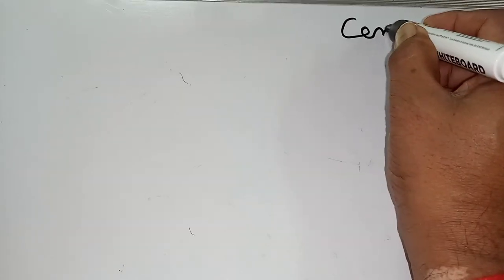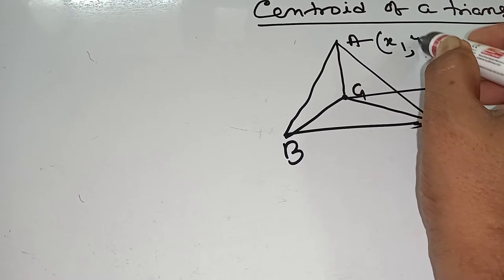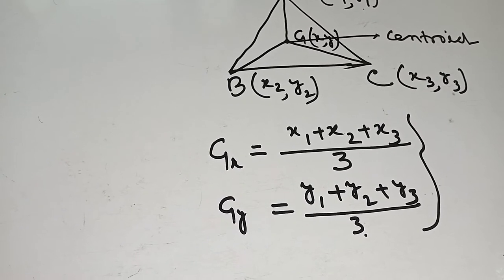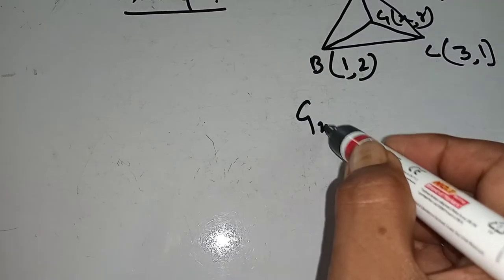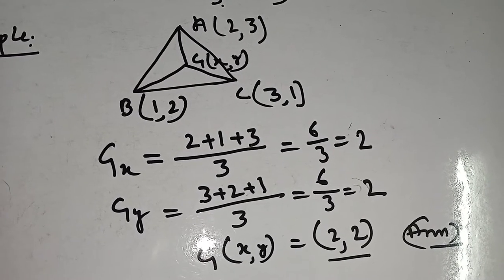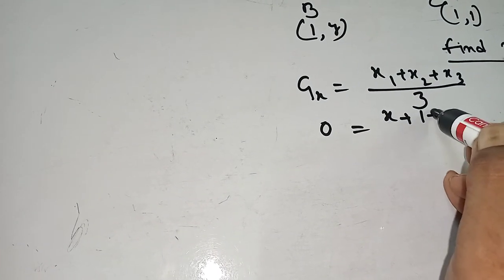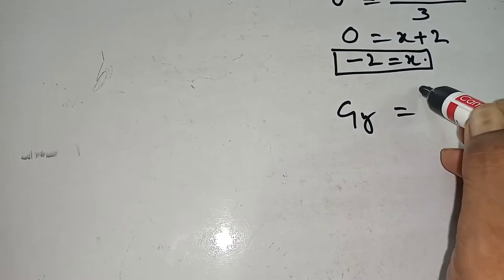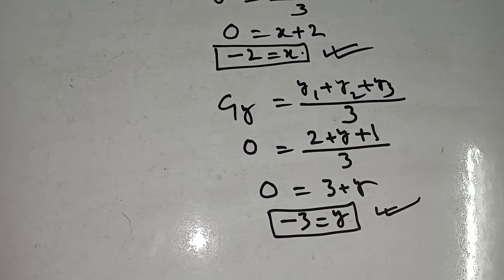Centroid of triangle. Easy mathematics learning 2021.